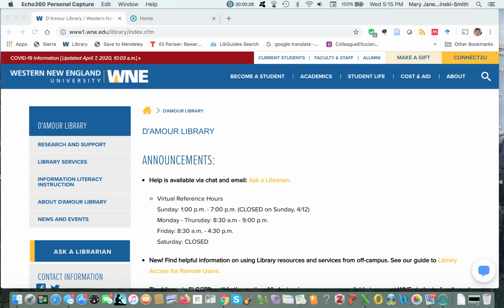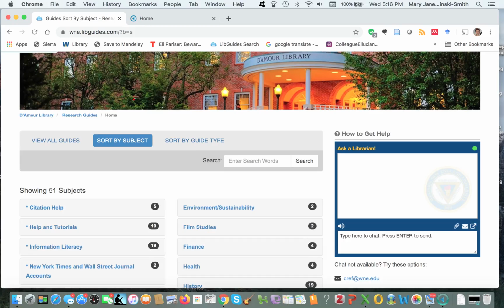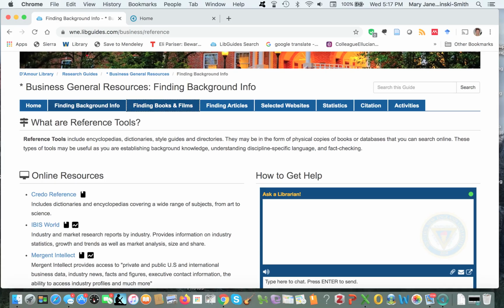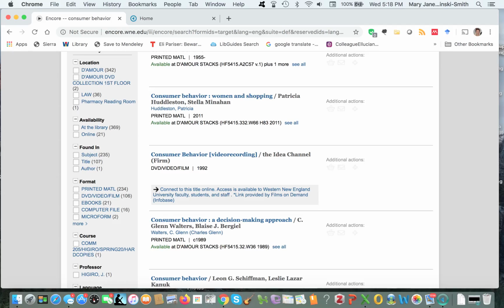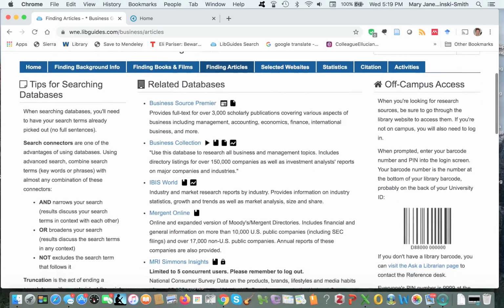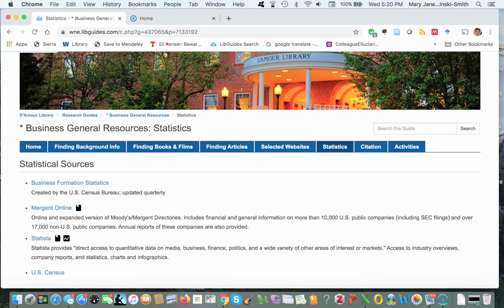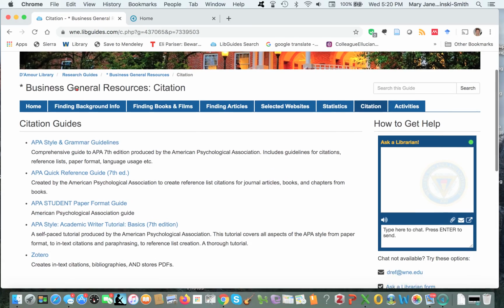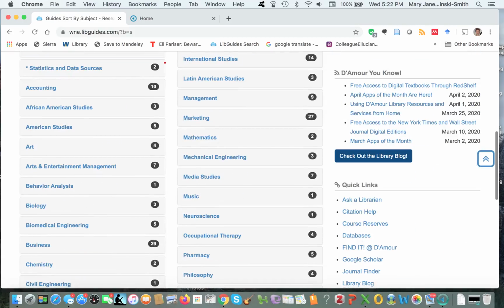Specialized Business Resources HD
How to access business resources at D'Amour Library